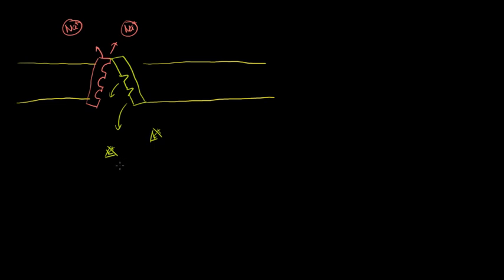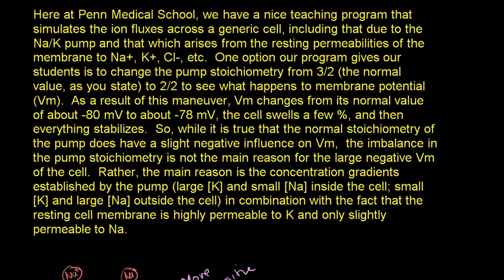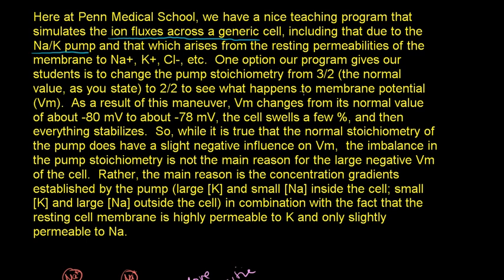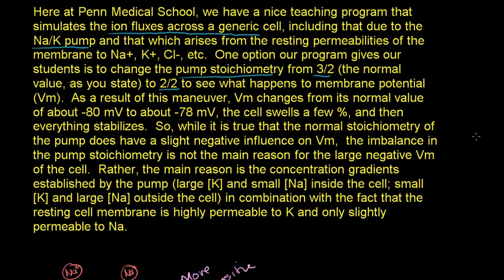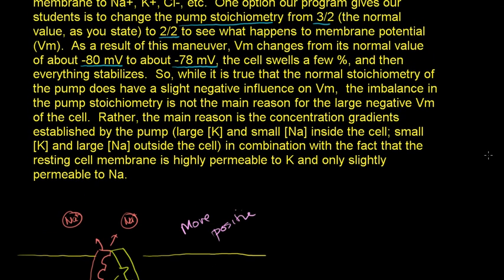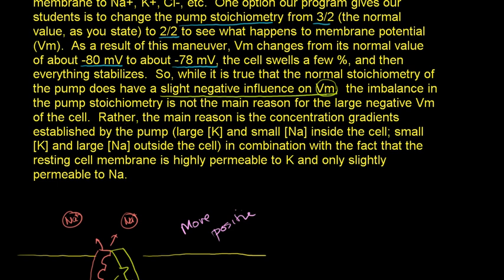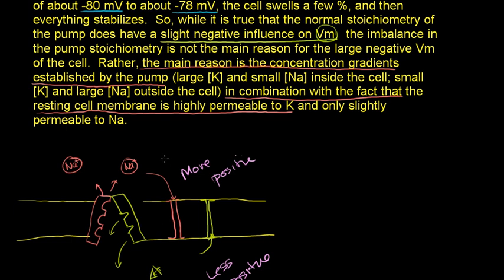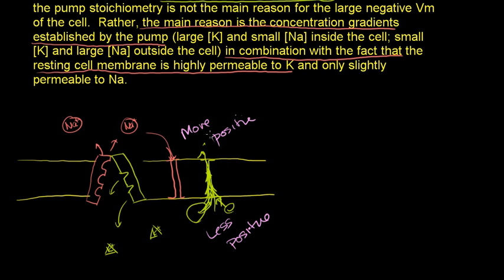Correction to Sodium and Potassium Pump Video